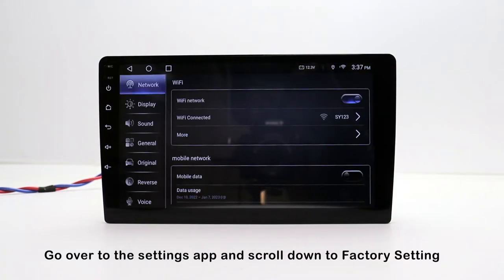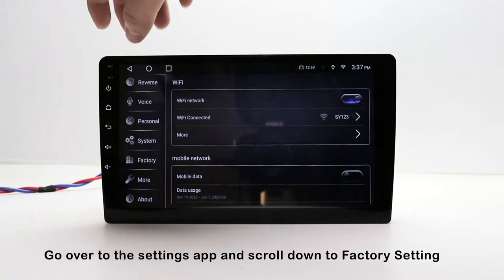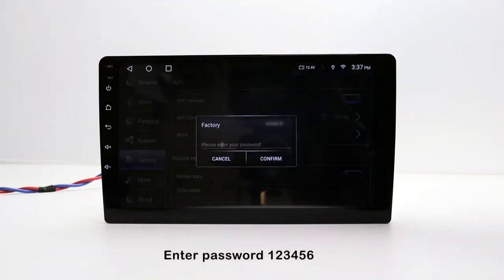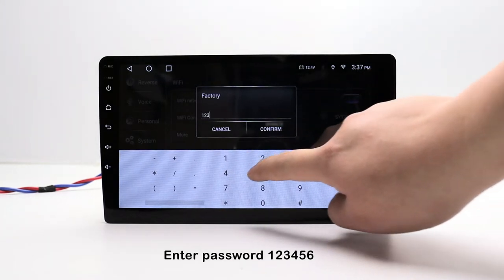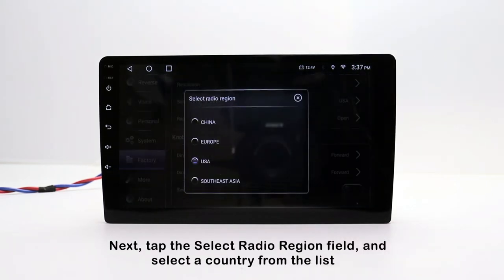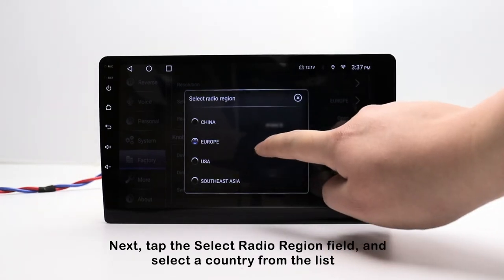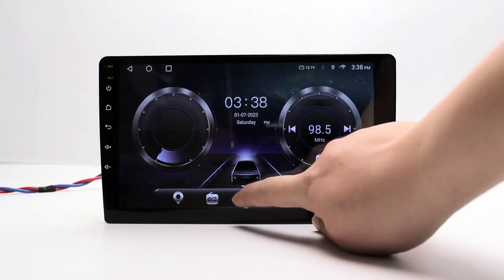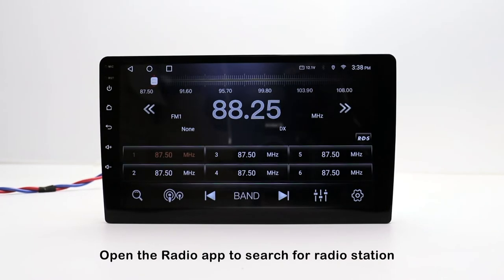How To Tune To Your AM/FM Radio Station On Your Android TS3/TS7/TS8/TS10 Car Stereo